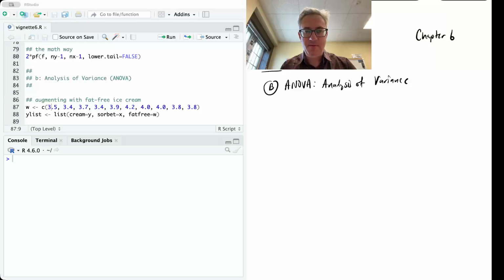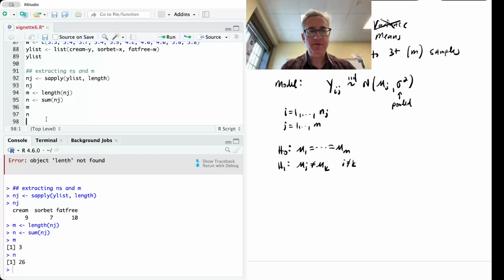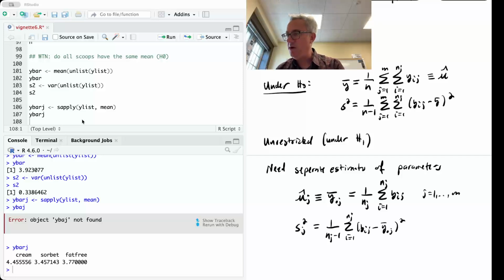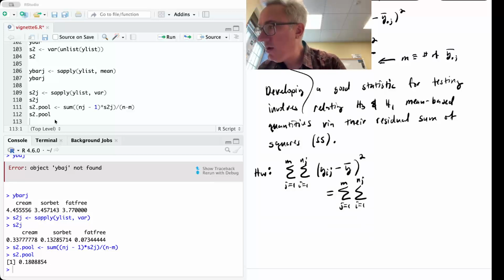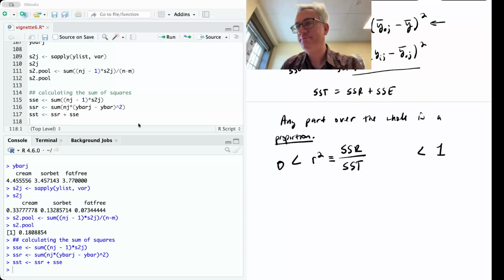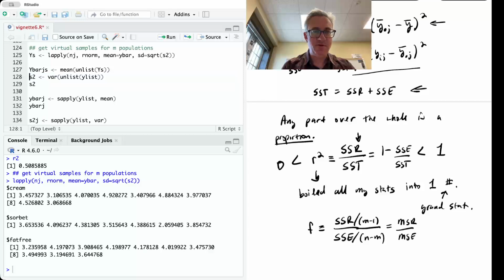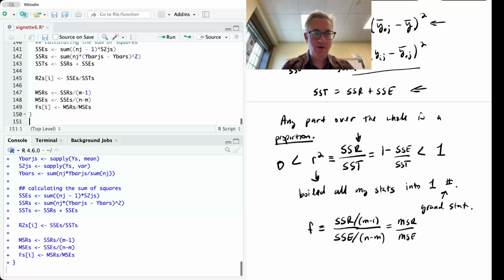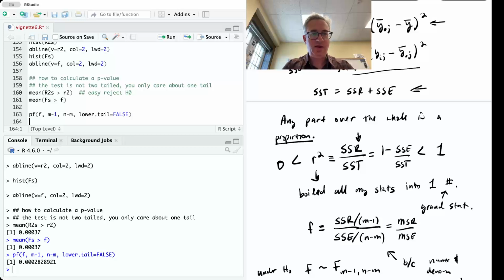Monty the Hipp0 : Chapter 6 Vignette, part B: ANOVA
Analysis of Variance (ANOVA), which is testing of means from 3+ populations.